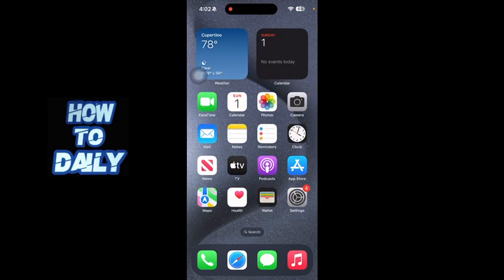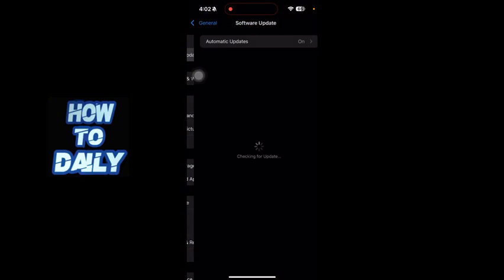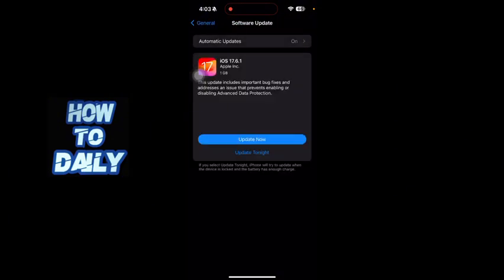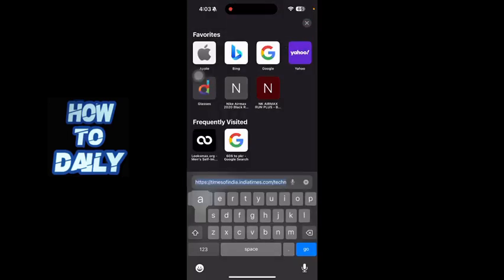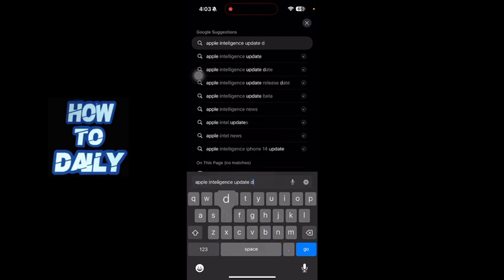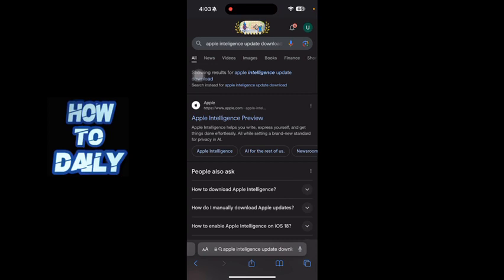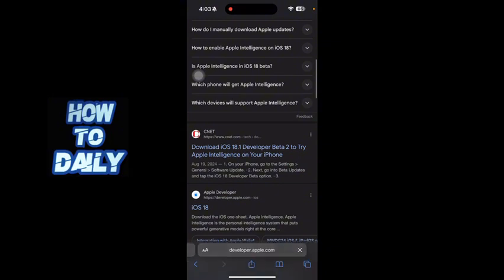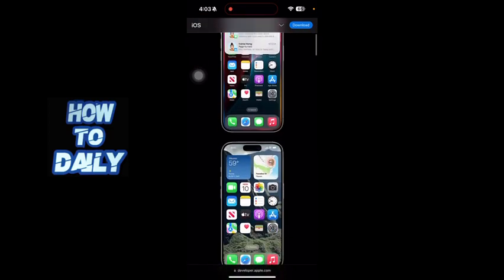How to Easily Install Apple Intelligence Update! (QUICK & EASY GUIDE)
Are you wondering how to install the latest Apple Intelligence Update? This video is your easy-to-follow guide! Learn step-by-step how to check for updates, download, and install the latest version of Apple Intelligence. Enjoy enhanced performance, security, and features on your Apple device! Let’s get started!